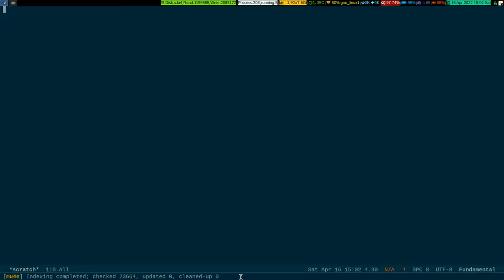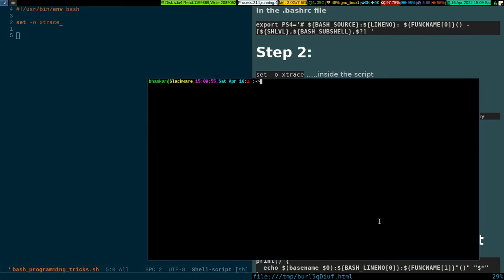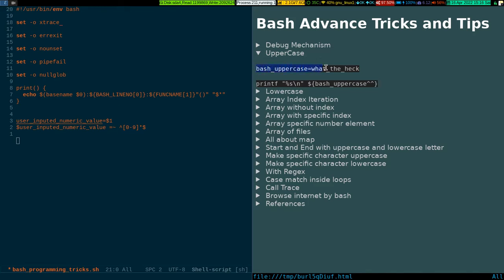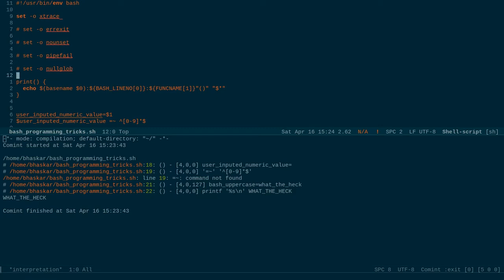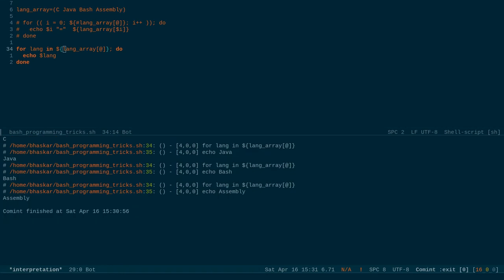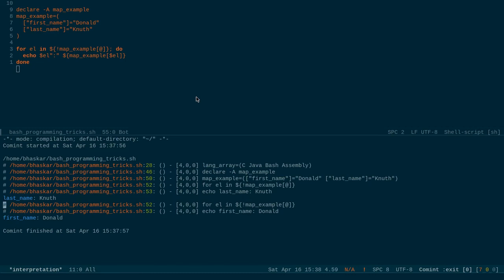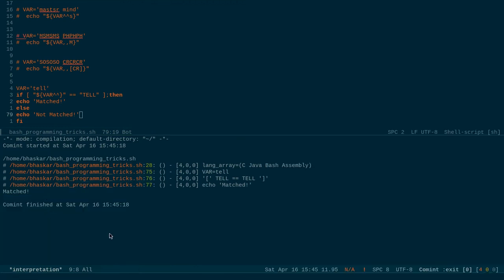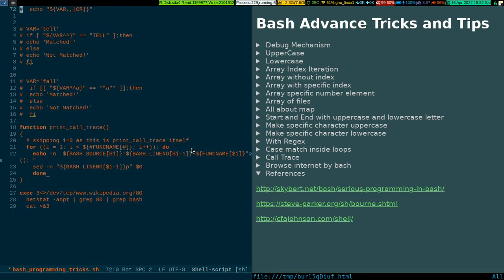Emacs Bash Advance Tips Tricks 2022_04_16_15:02:31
In this video, you will see, some of the advance and useful stuff about bash programming to help you more.